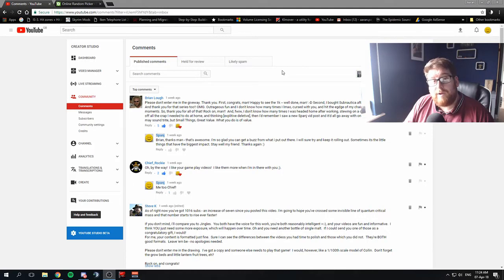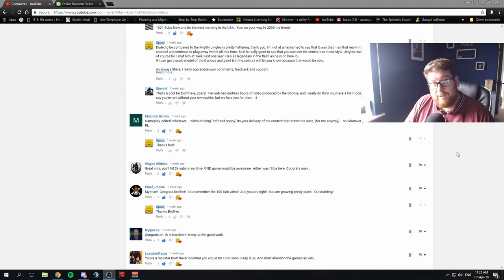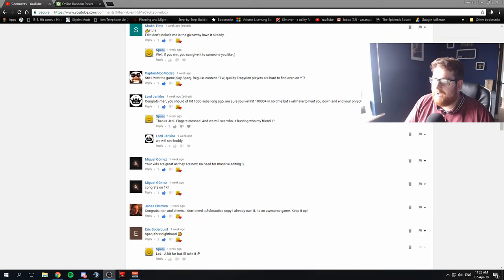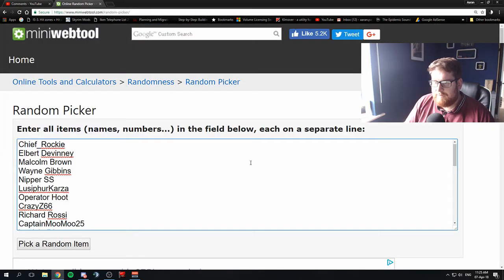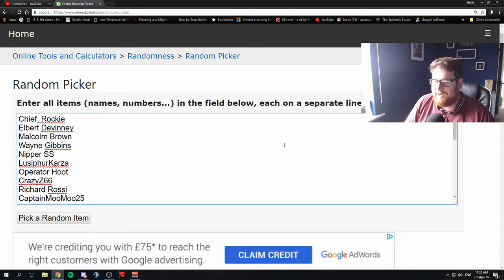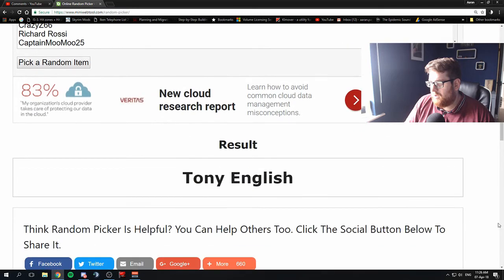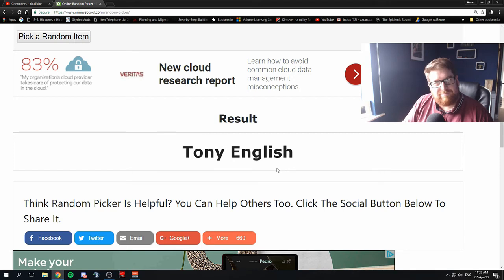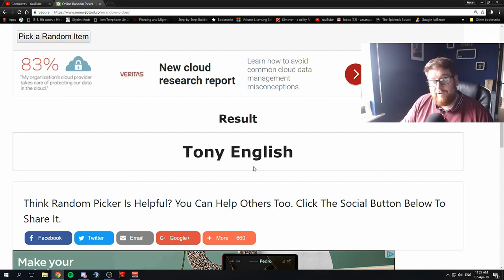Subnautica Giveaway results | And the Winner is......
Thanks again to everyone who participated or just left a comment on the 1000 subs video and thank you all for the on-going support and awesomeness.

My Rig:
Intel Core i5 3500k - O/C - 4.2Ghz
16GB DDR3 RAM
Nvidia GTX 970
500GB Samsung SSD (game only drive)

Videos Edited with:
Lightworks x64 Free edition.